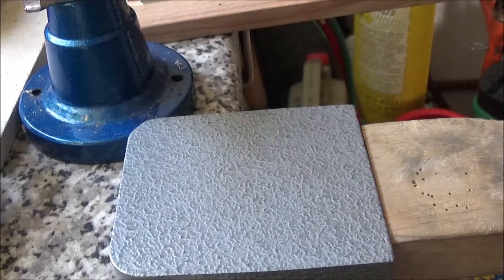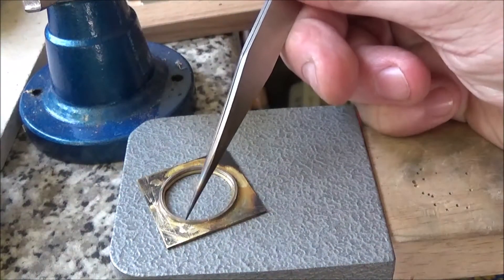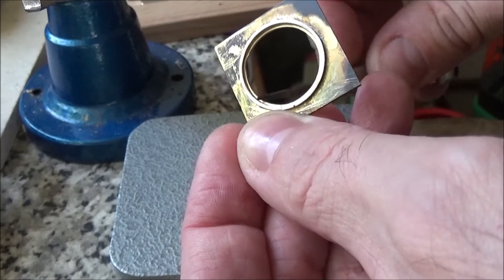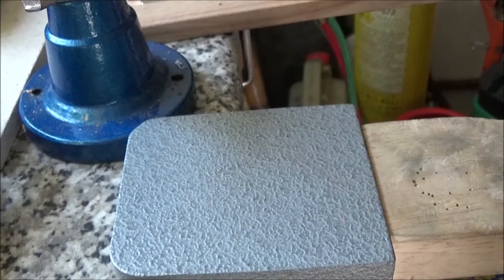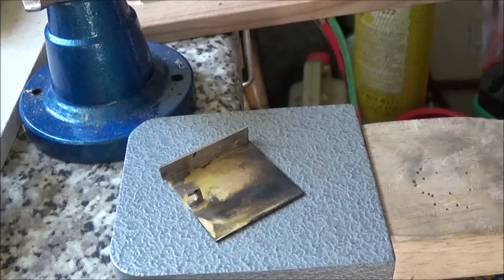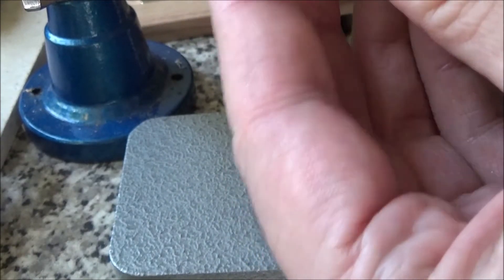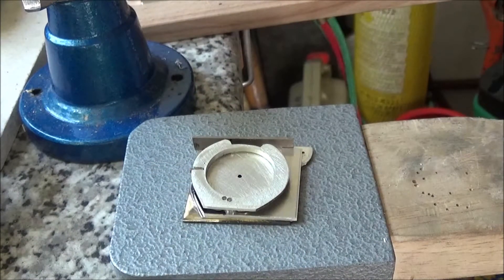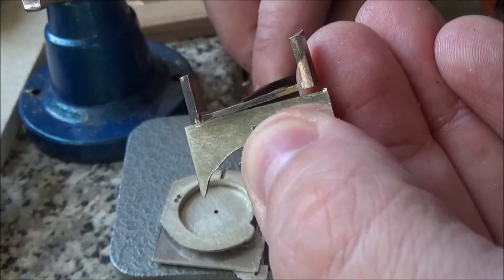13 Some imperfections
After many years away from a bench and having never made a watch before I guess it was never going to be absolutely perfect.